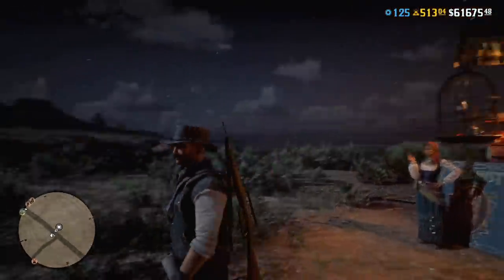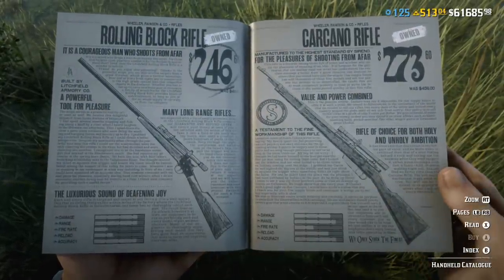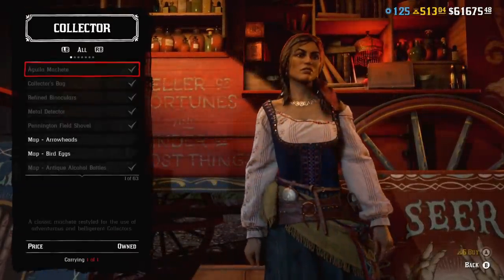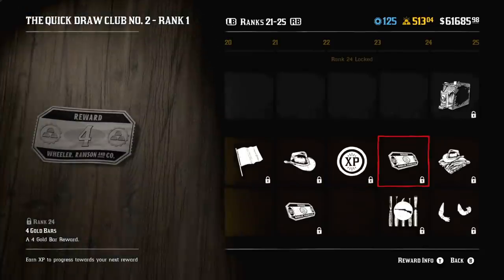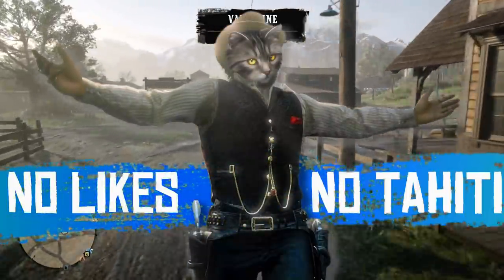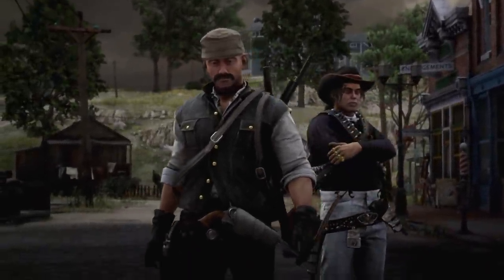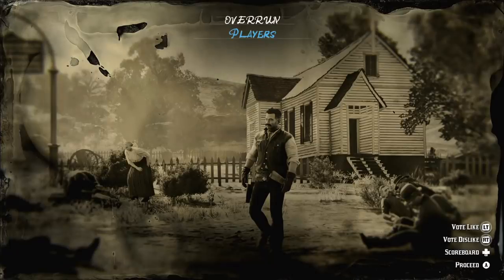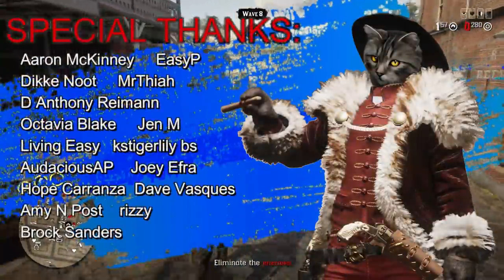Awesome Update: Survival Mode, Quick Draw Club 2 and More in Red Dead Online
A lot of new content in Today's Red Dead Online Update! New Survival Mode - Call to arms, Quick Draw Club 2, New Contract mission and Discounts in RDR2 Online Weekly Update. I've already tried Call to Arms mode - and it's something that I've been waiting for a long time in Red Dead Online!